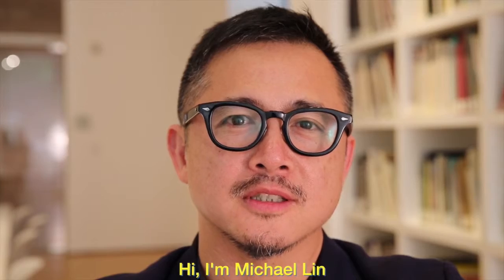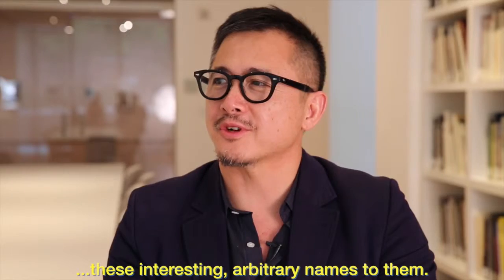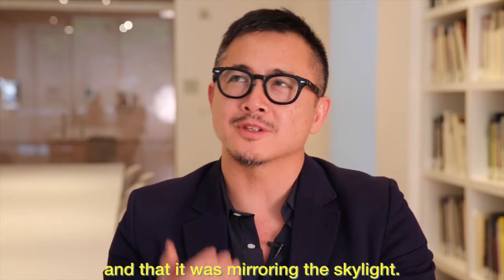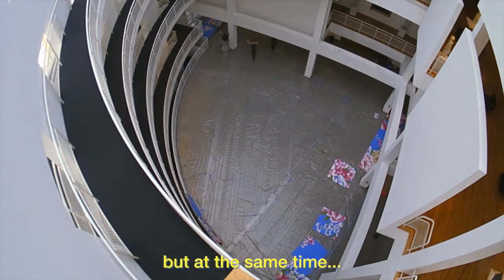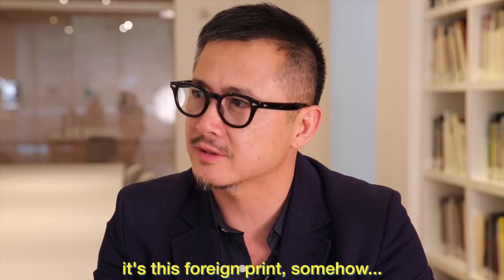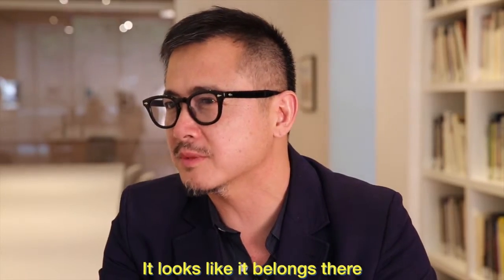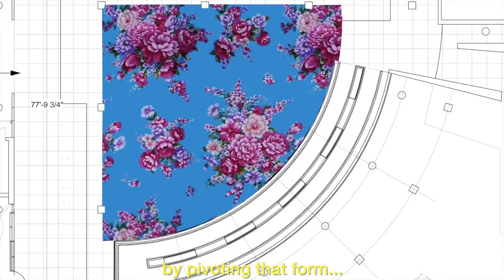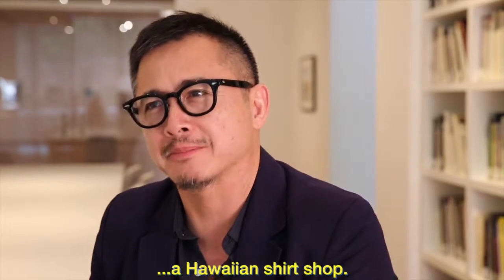Michael Lin: Utah Sky 2065-40 (blue curve)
Michael Lin’s site-specific monumental floor painting, “Utah Sky 2065-40 (blue curve)” was on view at the High Museum of Art, Atlanta from April 24 – November 15, 2015. Here Michael discusses his work and how it relates to the High’s unique architecture. To learn more about Michael Lin and this installation, please